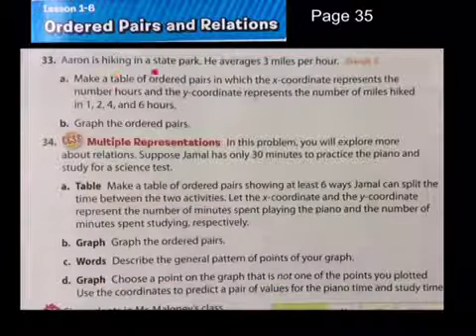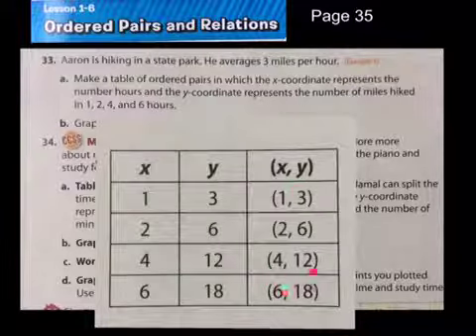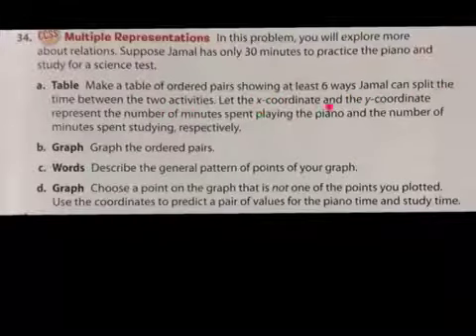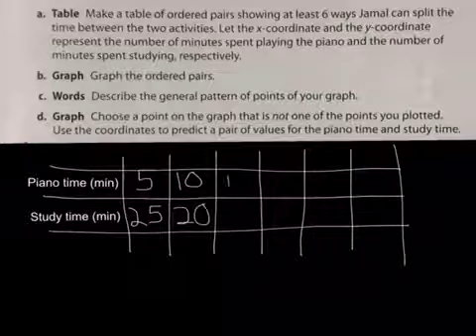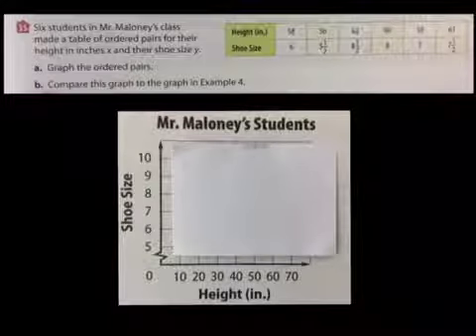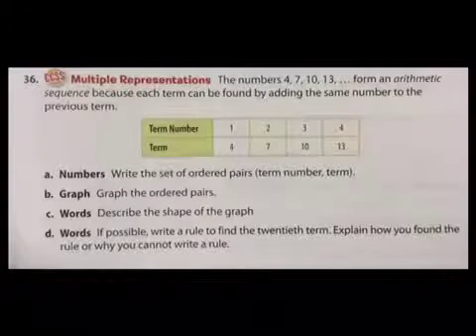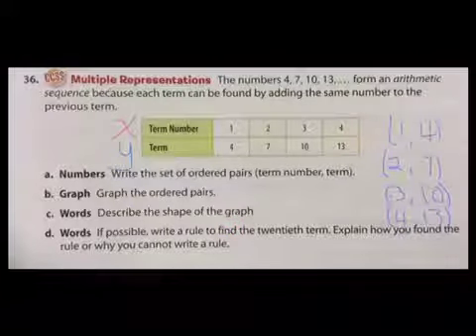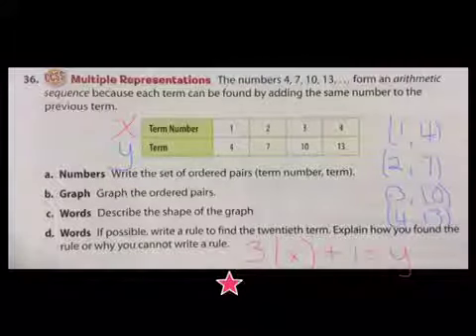Grade 7 Accelerated: L.1-6, page 35